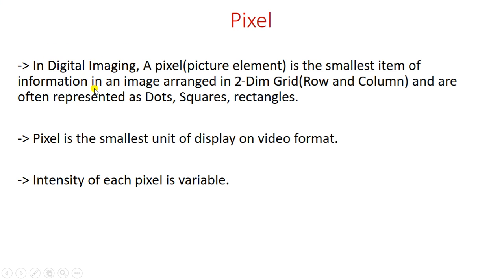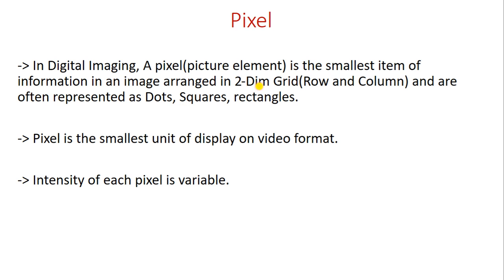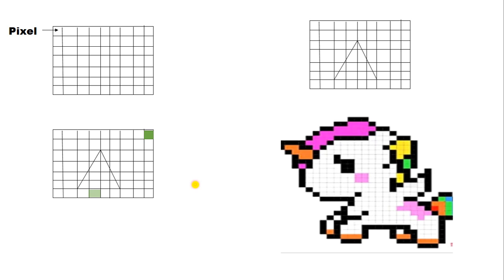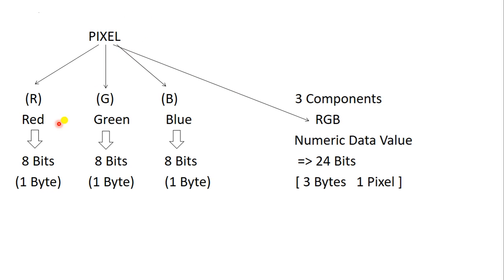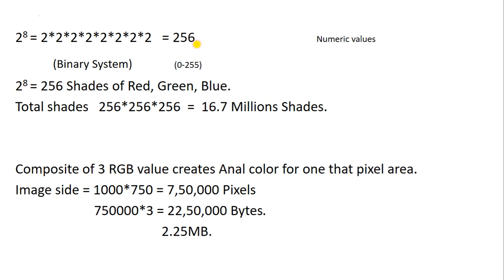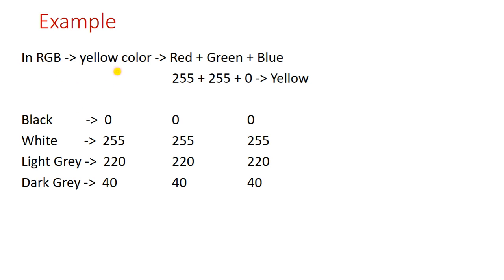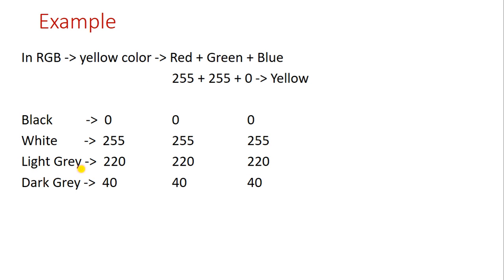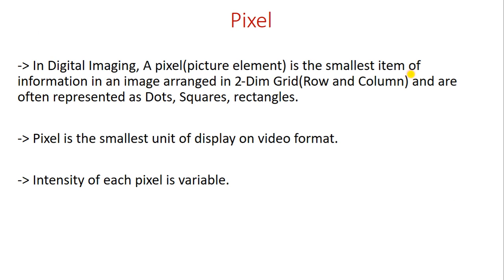What is Pixel In Computer Graphics | Technical Icode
For daily fixed video